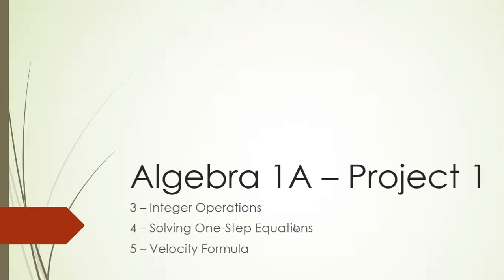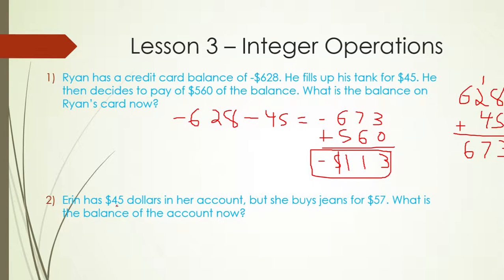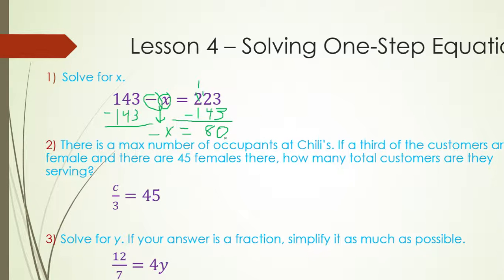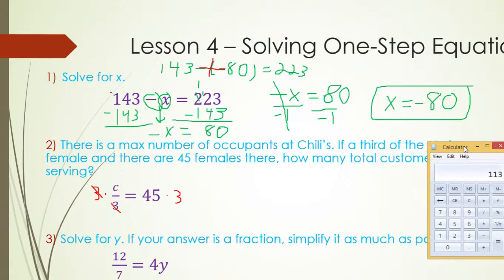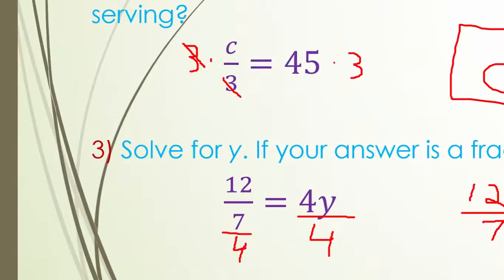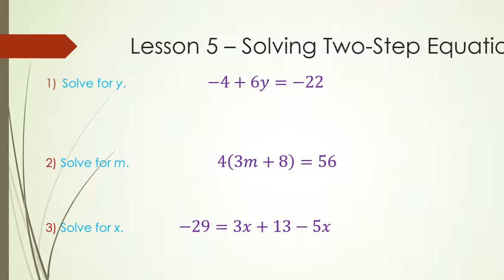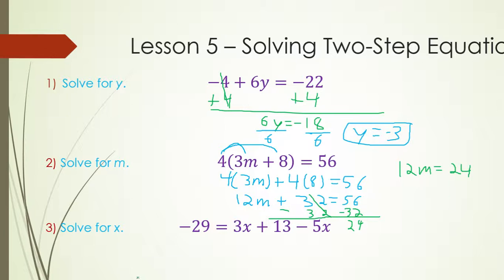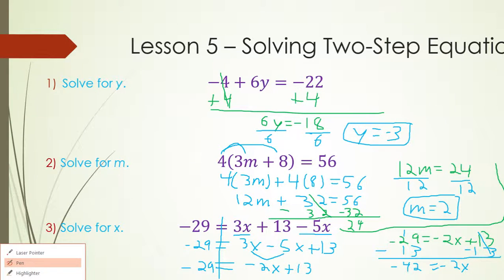Algebra 1A Project 1